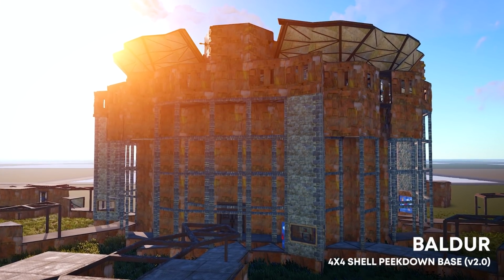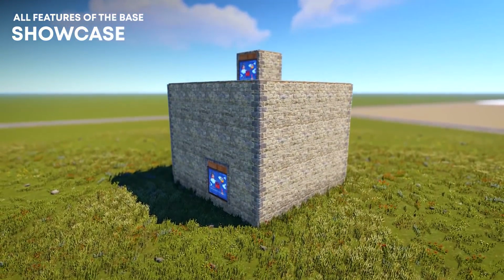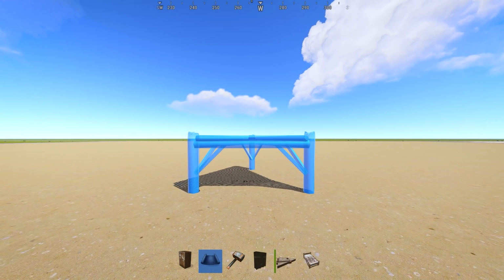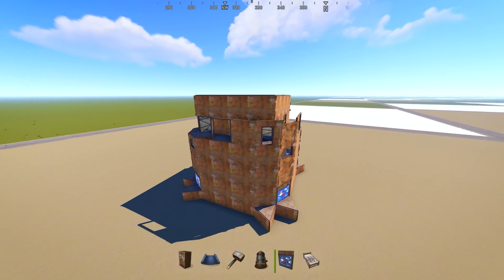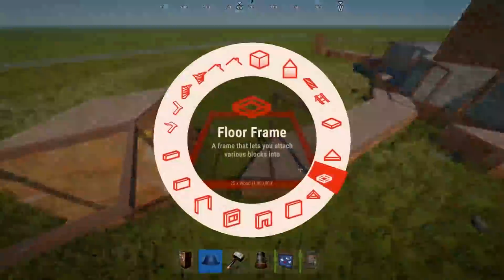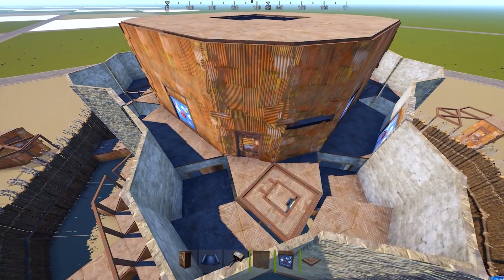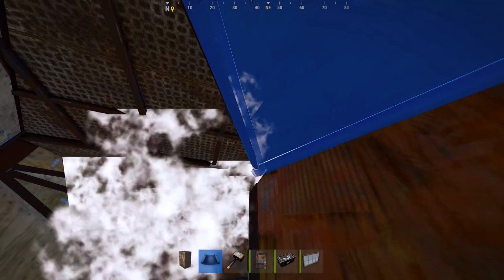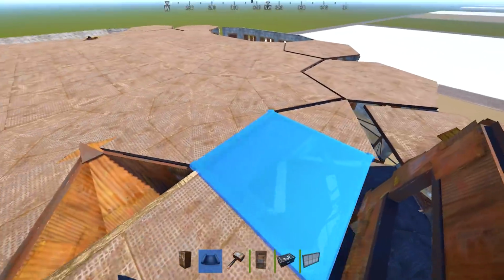BALDUR | 4x4 SHELL | STRONGEST MED SIZE BASE IN RUST | Base Building 2021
4x4's are underrated in Rust. I used to think that creating some kind of 4x4 ring base always turned out too expensive but the time is now here where when applying multi-tc, floor stack and wide-gap knowledge it turns out 4x4's can actually still be made in cheap ways while having all features you wish for in a Rust base design. The best part about this particular design is that it's relatively cheap to upkeep and build, and the build costs compared to the fact this base is 6 walls to loot from the side while having double layered peekdowns is absolutely insane for this build cost. On top of that 4x4's are just so much better to build early wipe as they are a lot harder and costly to raid. On top of all this the base is very mobile, there is lots of peeks, many ways up and down and around the base making it an absolute nightmare for any potential raider.

Use Rusticated code: rsc.td/H3DI

TIMESTAMPS:
0:00 - Intro
1:22 - Rustoria Sponsor
2:30 - Practical Information
3:06 - Group Size Recommendation
3:30 - Build Costs & Upkeep
4:40 - Features Of The Design
7:58 - Start of the build
9:48 - First floor of the 4x4
10:09 - Second floor of the 4x4
10:39 - Third floor of the 4x4
11:25 - Outer Ring
12:24 - First Peek Down Floor
13:16 - Main Loot Area
13:36 - Inner Layer Peek Downs
15:30 - 4x External TC's
19:46 - 4x Wide Gap TC's
20:54 - Compound
21:58 - Outer Ring
22:14 - Outer Layer Peek Downs
25:08 - Inside Corner Bedrooms / Jump-ups
27:04 - Securing Inner Layer Peek Downs
28:19 - Start of the Shooting Floor
28:47 - Start of the Wide-Gap Shooting Floor
30:19 - Shooting Floor Honey Comb + Bunkers
31:17 - Shooting Floor Bedrooms
31:54 - Finalizing the Shooting Floor
33:15 - Compound Shoots
34:18 - Outro